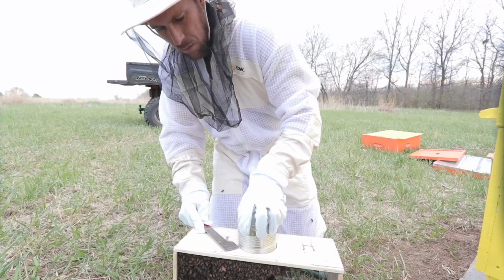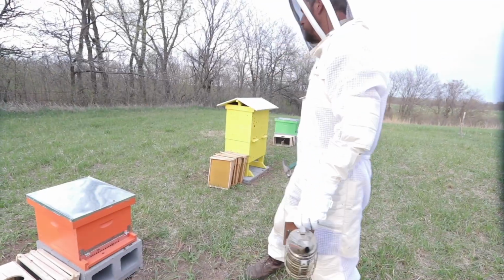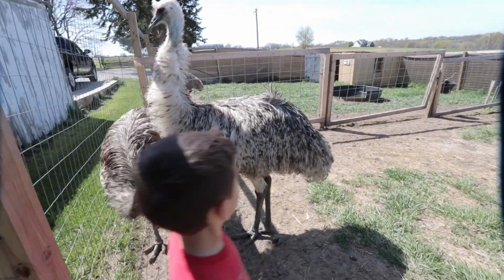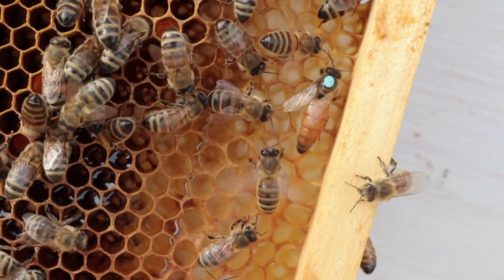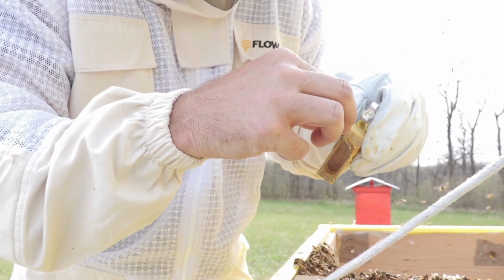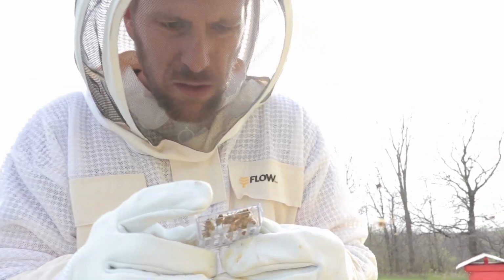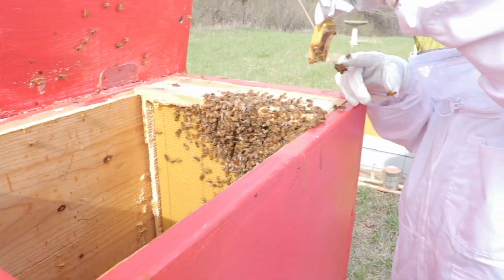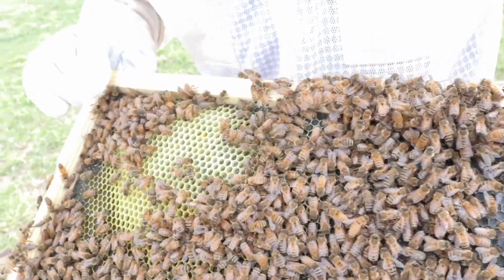The new BEE HIVE is here. Just in time for the bees! 🐝 (Flow Hive Unboxing)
The bees are here, queens are flying away. And introducing the Flow Hive…
↓↓↓↓↓↓↓ Click “Show More” for resources ↓↓↓↓↓↓↓

MUSIC IN THIS EPISODE:
0:00 Loving Caliber - I’m Gonna Let The Sunshine In Today
1:26 Will Harrison - Lillies in the Backyard
2:42 Strom - Ankomst
3:04 The Eastern Plain - Misty Light
6:37 The Waiting World - Sunshine Song
8:05 JOYSPRING - Unto Thee
9:26 Leimoti - Tremble
11:47 Peter Sandberg - Lightdrops
13:38 Loving Caliber - I’m Gonna Let The Sunshine In Today